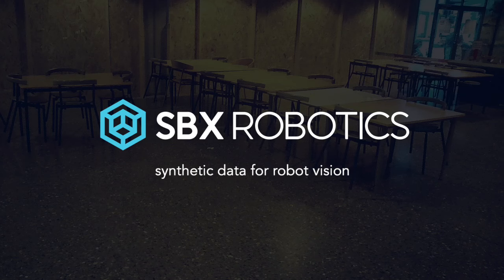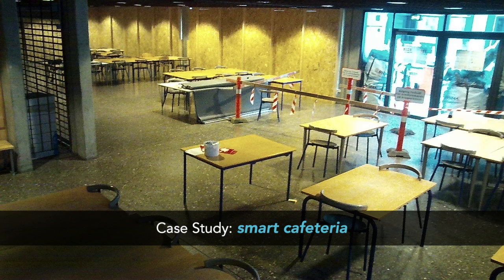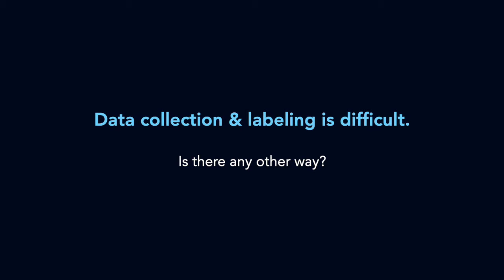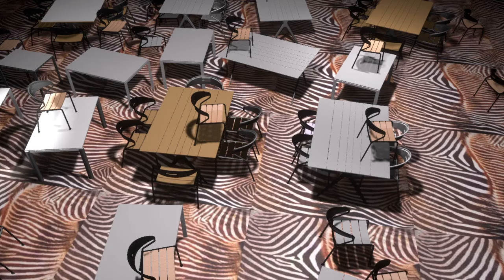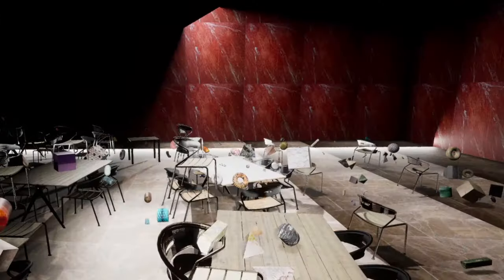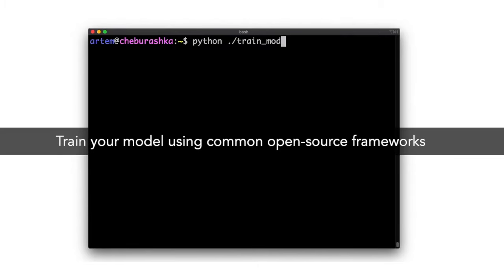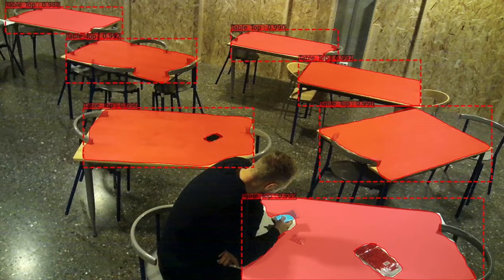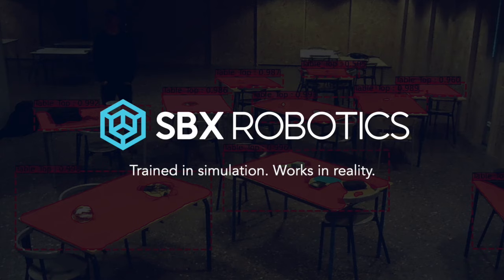Smart Cafeteria - deep learning model trained in simulation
SBX Robotics customer case study about a customer building a smart cafeteria.

We train a deep learning network in simulation to identify tabletops (Mask R-CNN from Torchvision), and test it on real world data from the client.